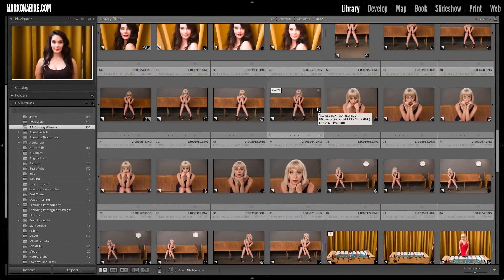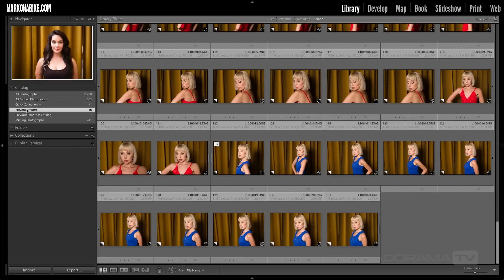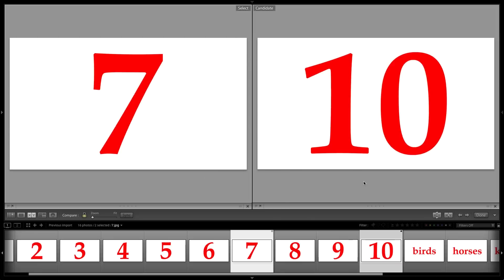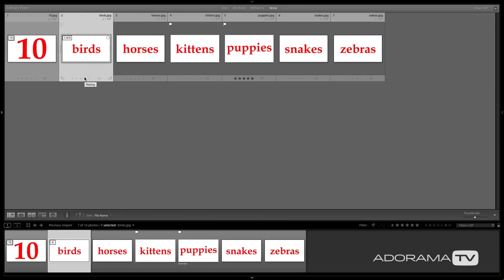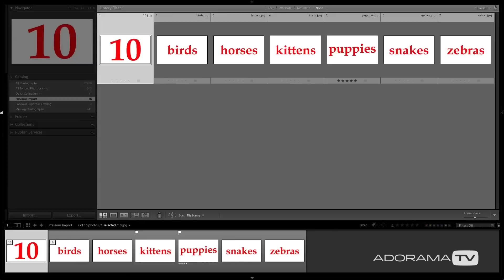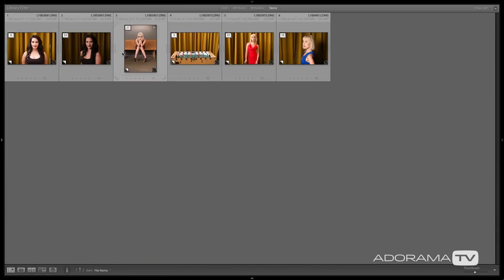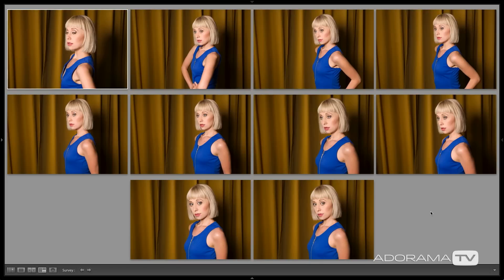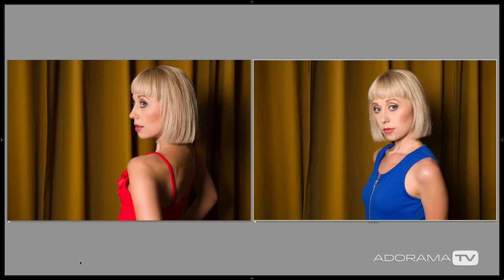Picking Winners in Lightroom: Exploring Photography with Mark Wallace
You can quickly sort through large numbers of photos and pick the winners using Lightroom's surgery and compare views. In this episode Mark Wallace explains how each of these views work, he also shows you how you can automatically group images into stacks.